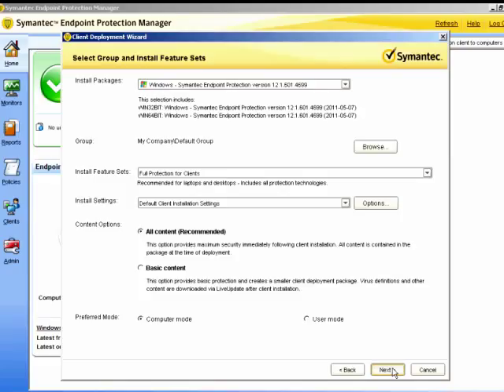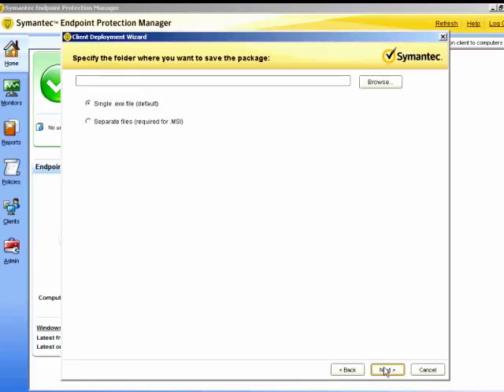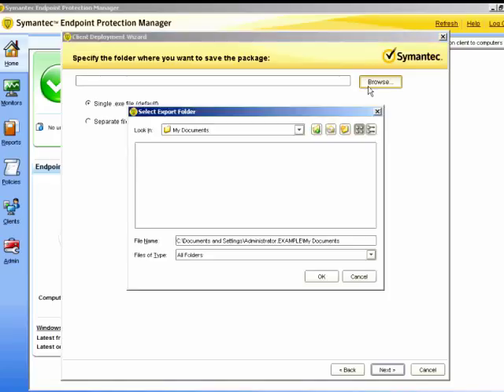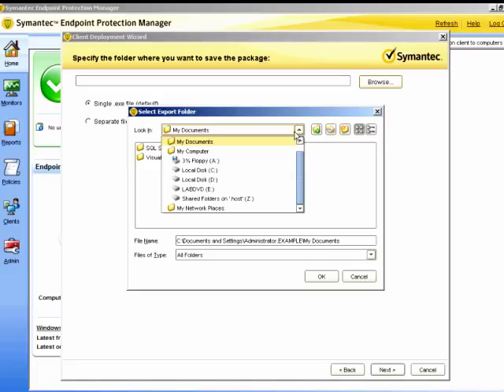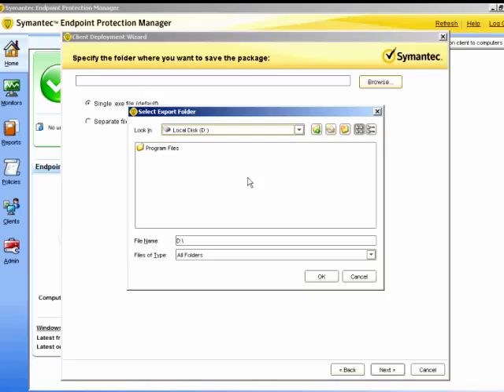Symantec Endpoint Protection Antivirus Deploy Client using a single executable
Deploy Symantec Endpoint Client using a single executable